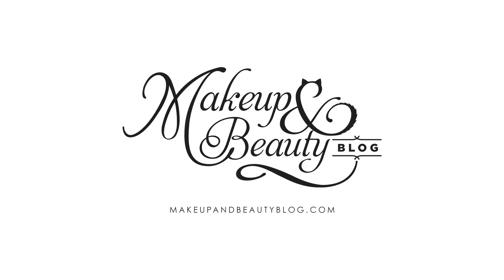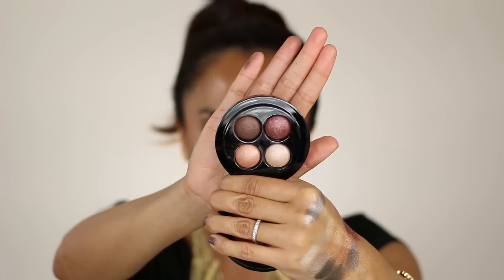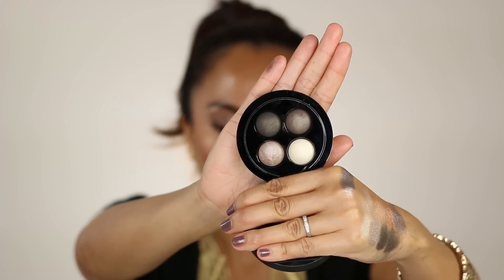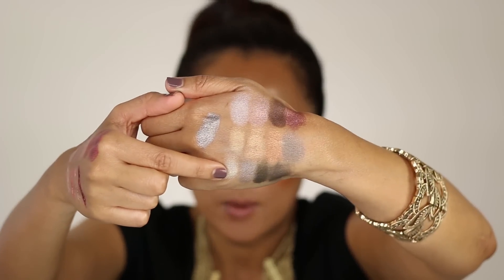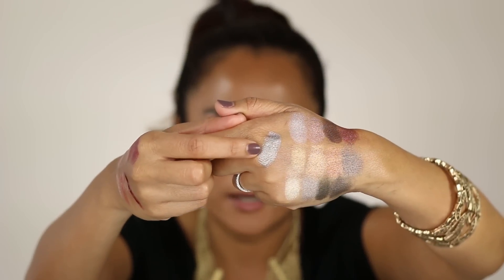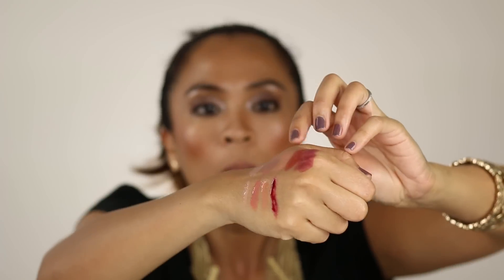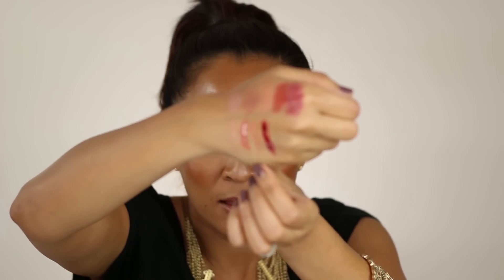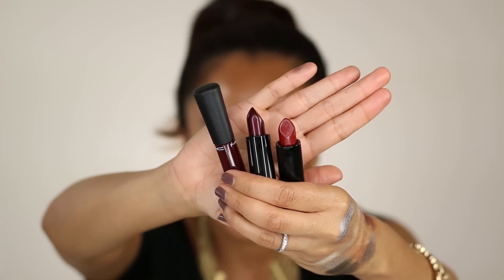MAC Haute Dogs Collection Fall 2015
Wouldn't it be weird if the MAC Haute Dogs collection were actually about frankfurters or sausages?? To be frank (get it?)...that would be strange, but a makeup collection inspired by meat in a tube would be a first! :)

Haute Dogs is mostly a Mineralize collection, with Mineralize eyeshadows, lipsticks, Lipglasses, and highlighters, so lots of shimmer and sparkle! Here's a look at and thoughts (and swatches) on 13 of the 33 pieces.

PRODUCTS MENTIONED
MAC Mineralize Eye Shadow X 4 in Pure Bred ($46)

MAC Mineralize Eye Shadow X 4 in A Glimmer of Gold ($46)

MAC Mineralize Eye Shadow X 4 in Posh Pedigree ($46)

MAC Mineralize Glass in Dressed to the K9s ($23)

As always, thank you again for watching.

Karen